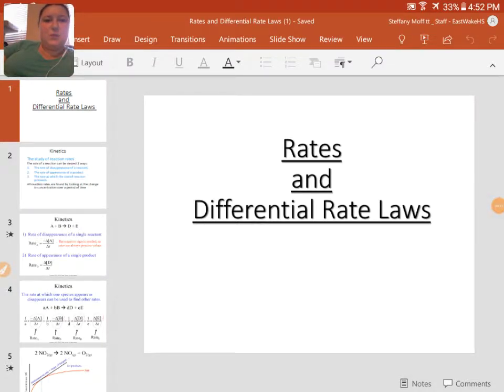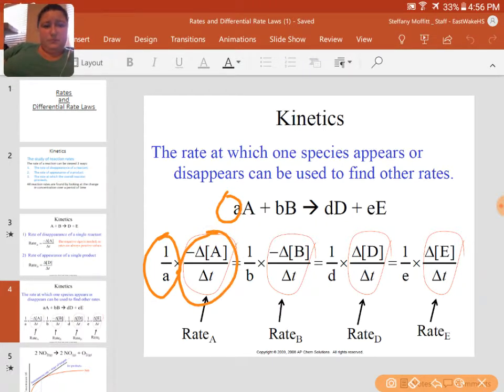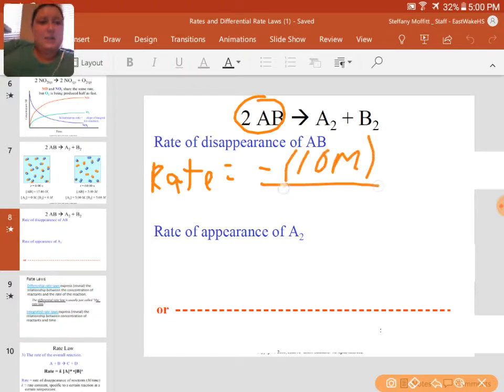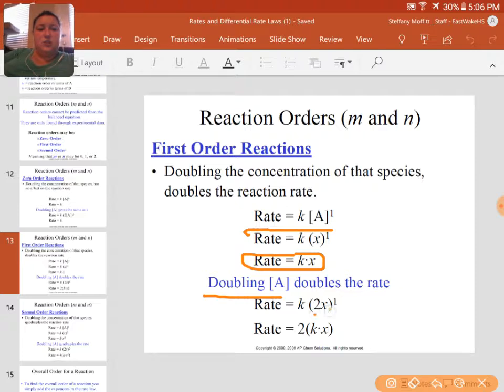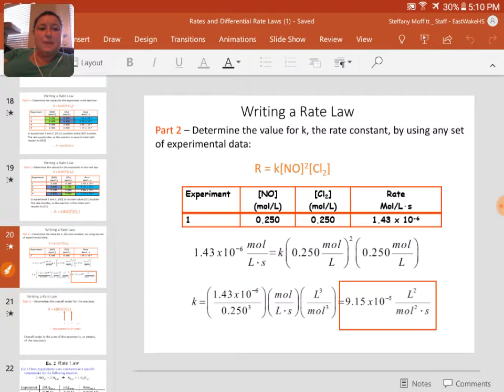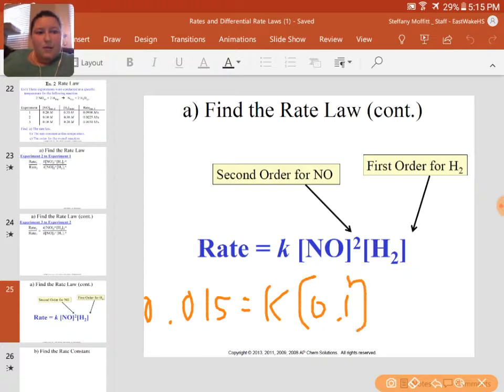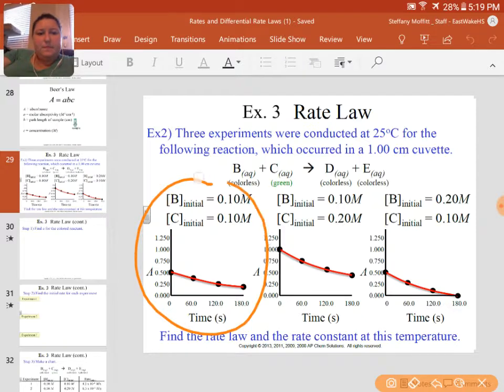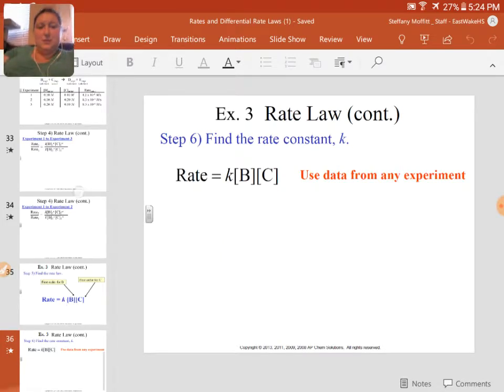Rates and Differential Rate Laws